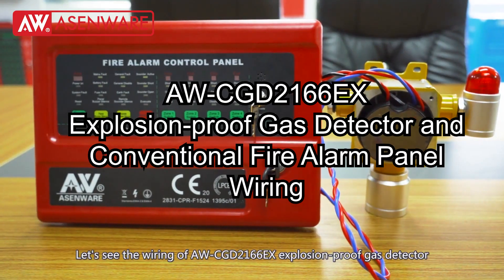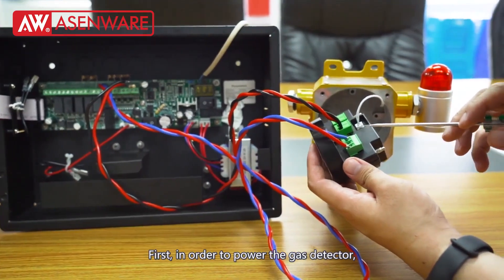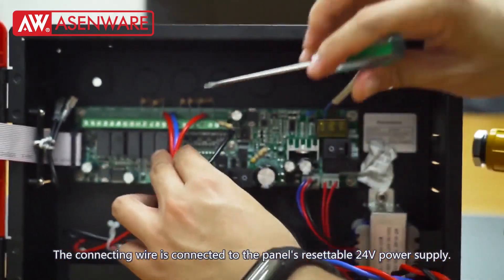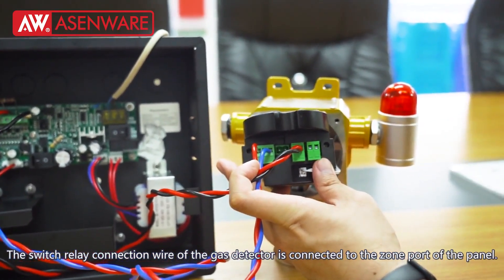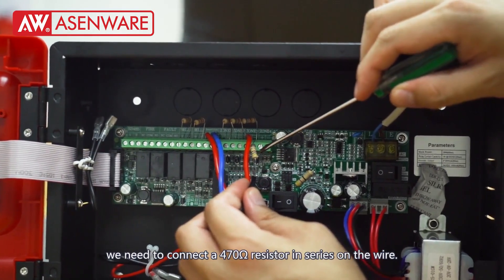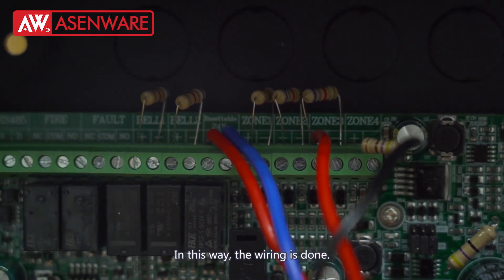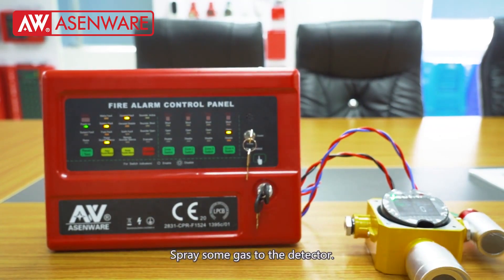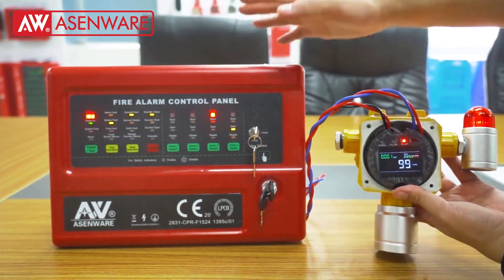Explosion-proof Gas Detector and Conventional Fire Alarm Panel Wiring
This Video is about Asenware AW-CGD2166EX Explosion-proof Gas Detector and Conventional Fire Alarm Panel Wiring.